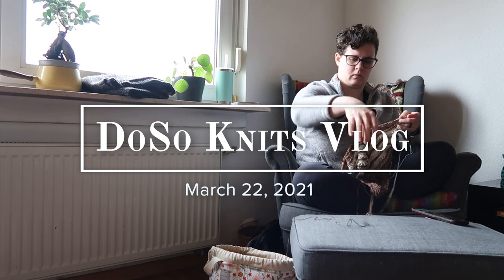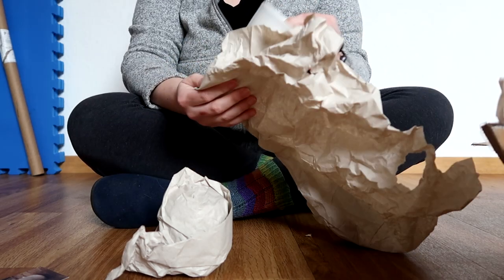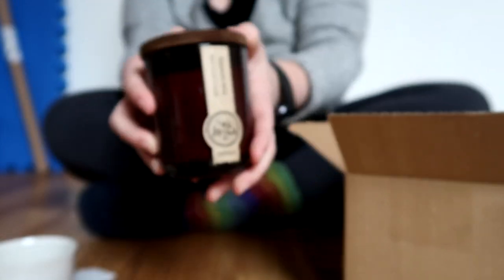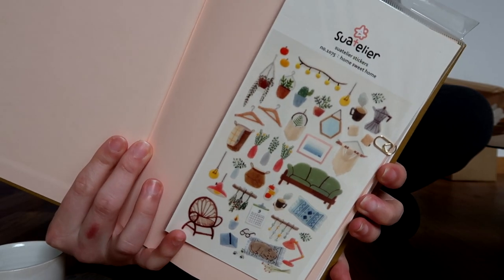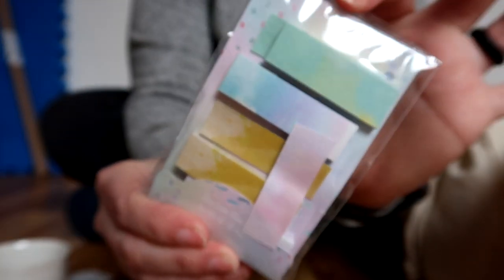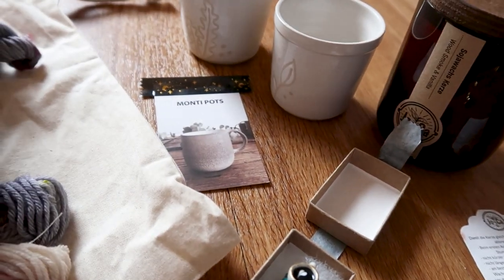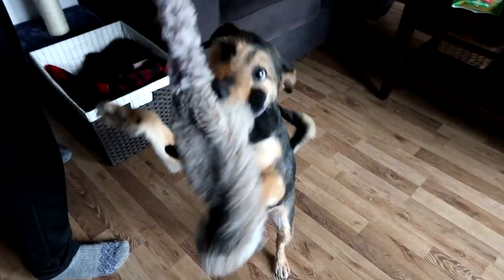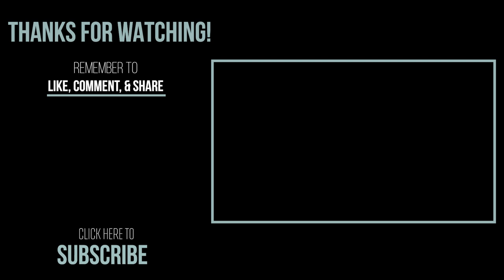Unboxing the Cozy Comfort Box of Hygge from a Homespun House & a Peek at my Knitting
Join me as in this Day in the Life Vlog!
I share with you the knitting I am working on, the unboxing of the Cozy Comfort Hygge Box from a Homespun House, and the Audiobook I have been enjoying recently.

There are lots of goodies from Monti pots, Laine magazine, Simply Serving, and of course a Homespun House!

This is a yarn and knitting inspired vlog and I hope you enjoy.